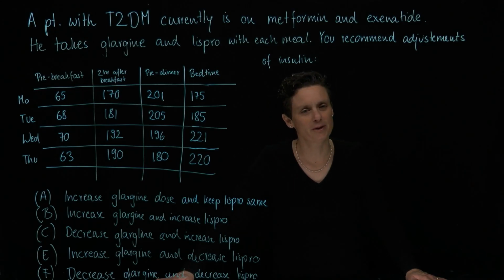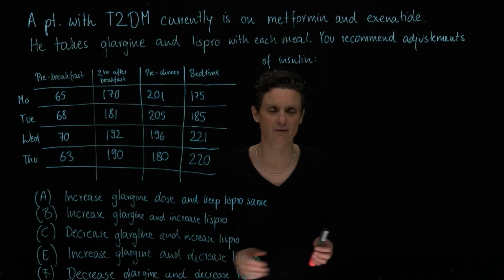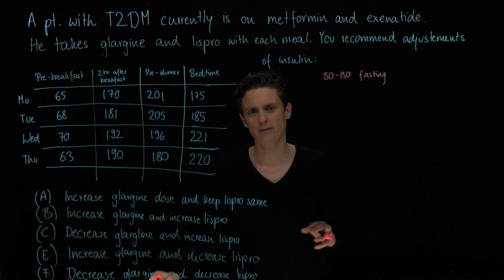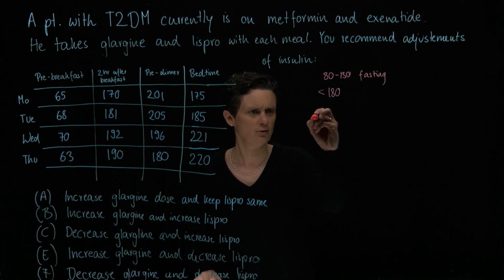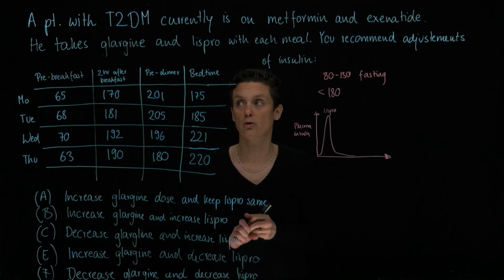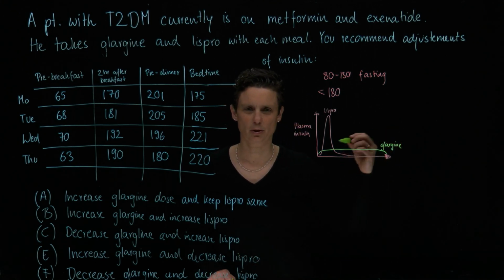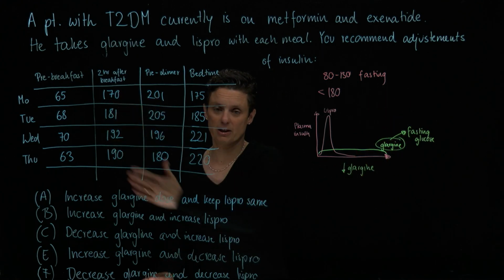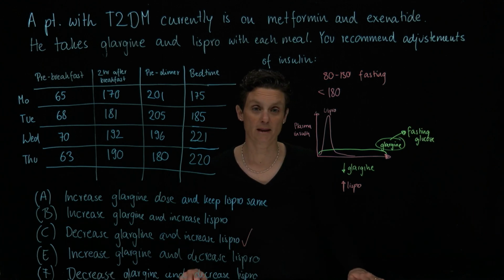Gamble with Brandl MCQ16 Diabetes Management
Board-style Pharmacology Multiple Choice questions: Diabetes drugs